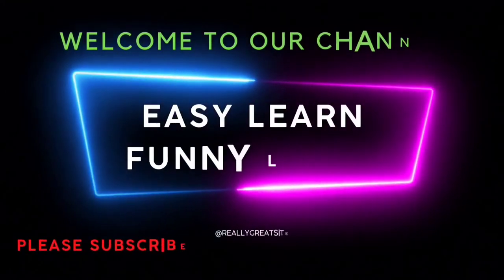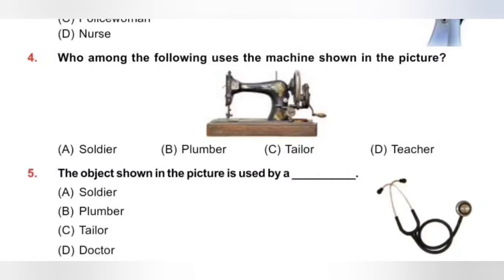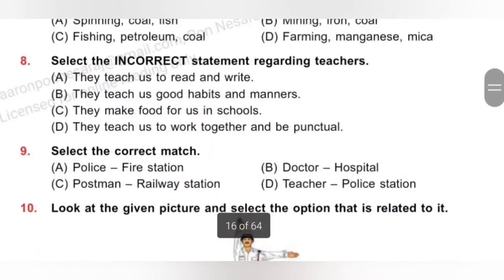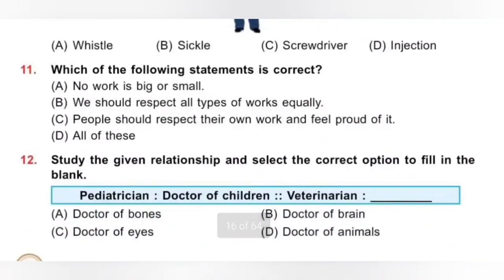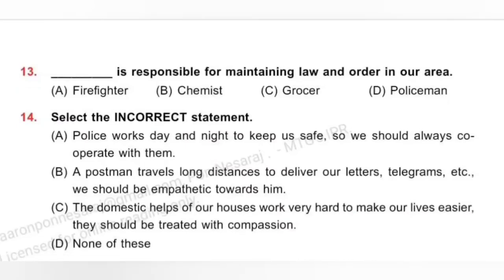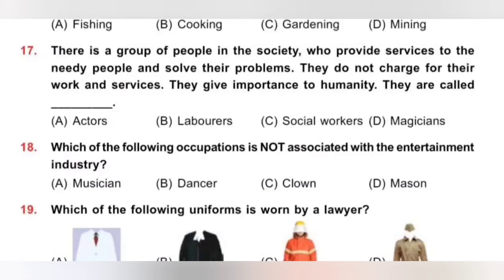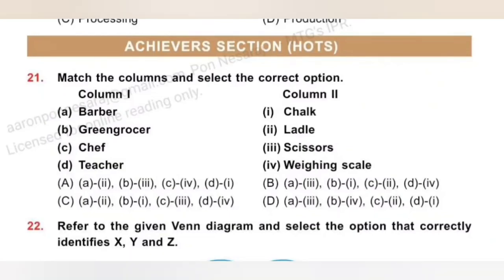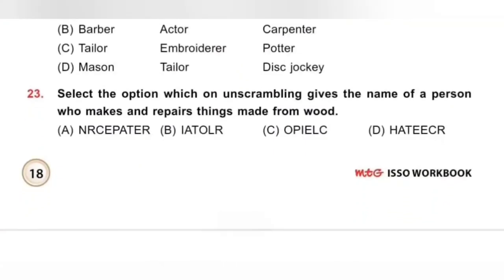Class 3/SOF - ISSO /Chapter 3 - People Who help us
Section – 1 : Basic Needs, Festivals and Celebrations, People Who Help Us, Solar System and Our Earth, Our Environment, India – Our Motherland, India – Our Heritage, Our Ancestors – Early Life and Civilization, Connecting People